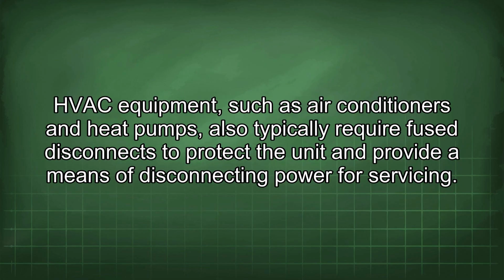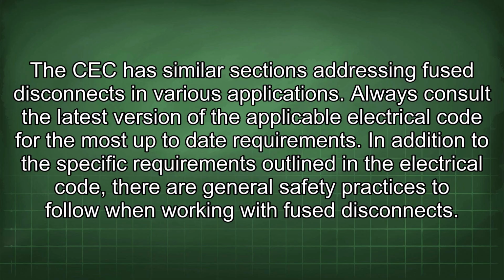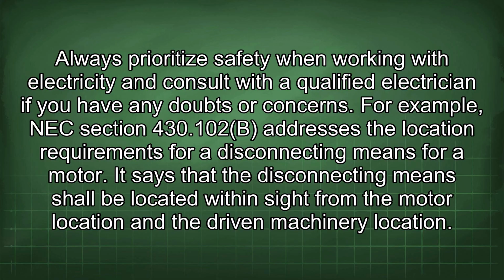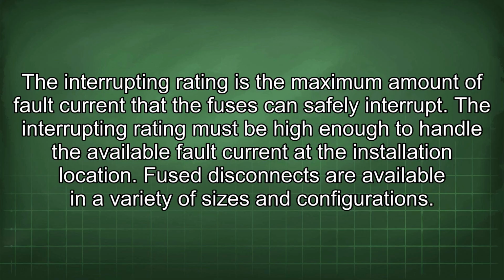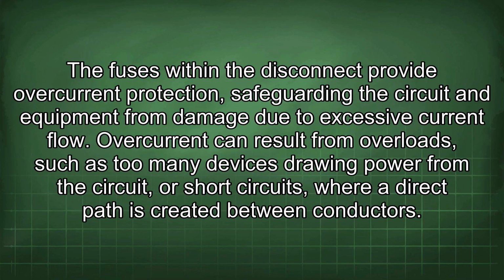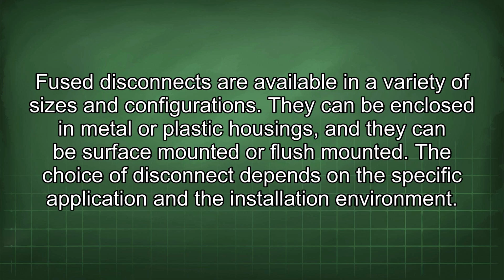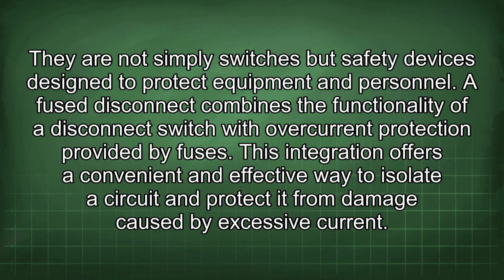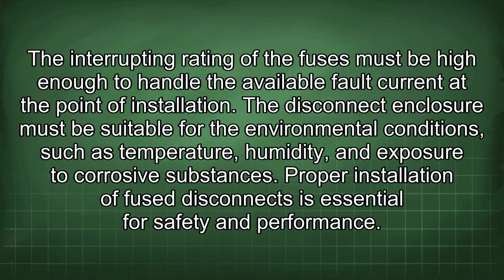Fused Disconnects Locating Code Requirements and Applications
Learn about fused disconnects and where the electrical code requires them. This video offers general guidance. Consult the NEC or CEC for specific requirements in your jurisdiction.